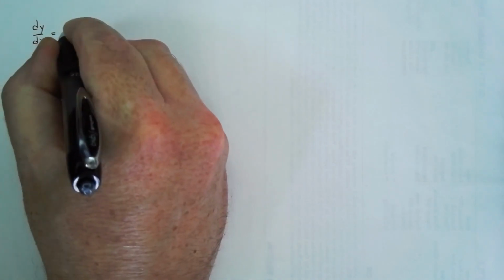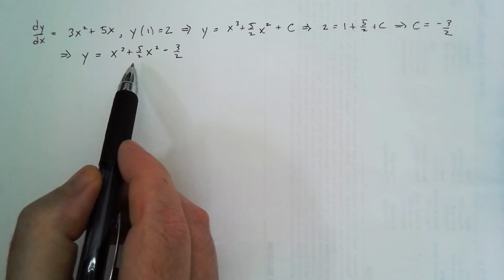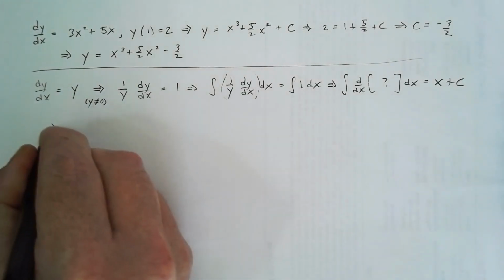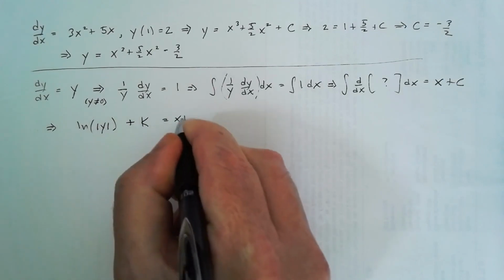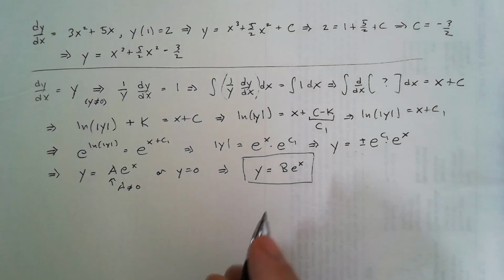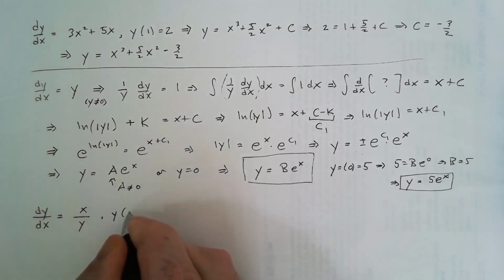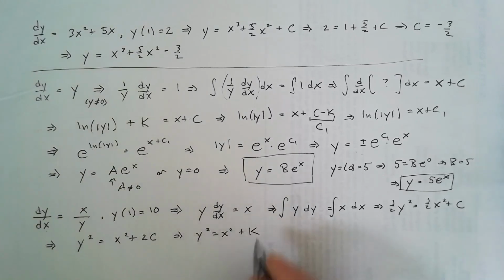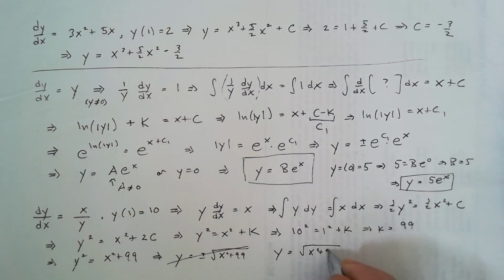Separable Equations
A video lesson to accompany Section 6.3 of Contemporary Calclus.